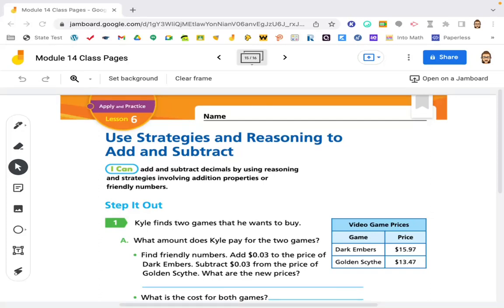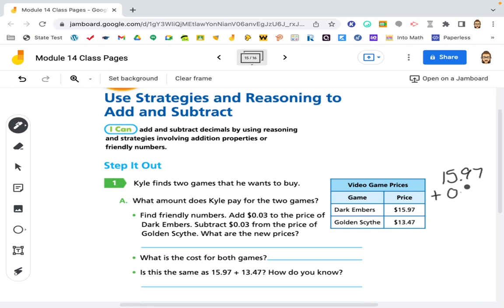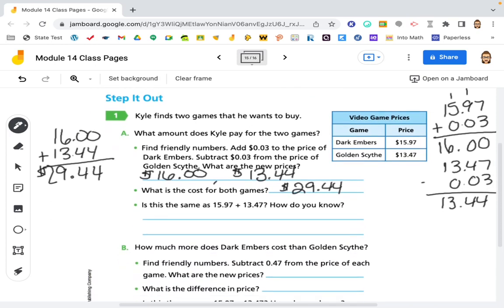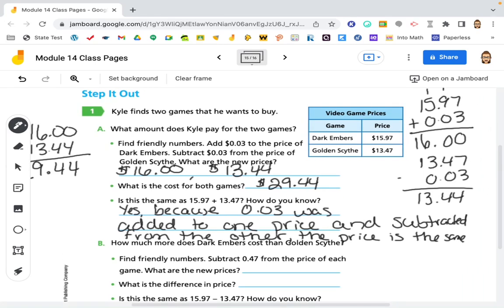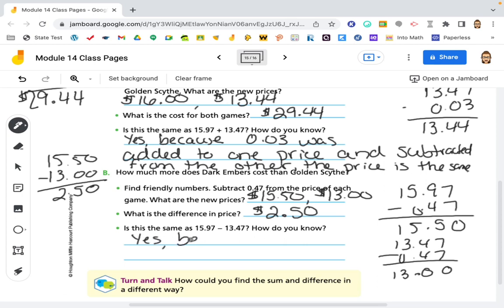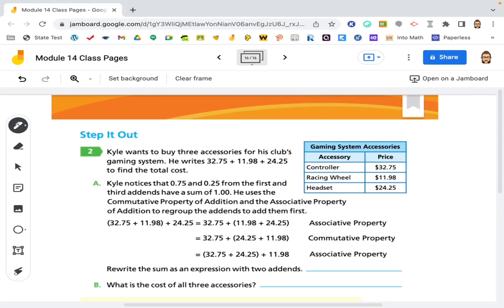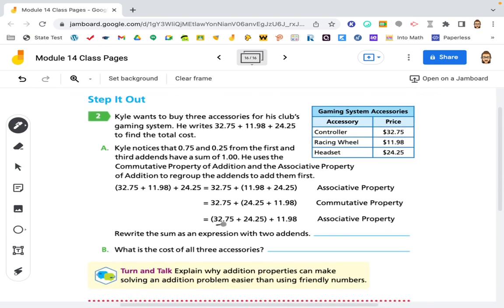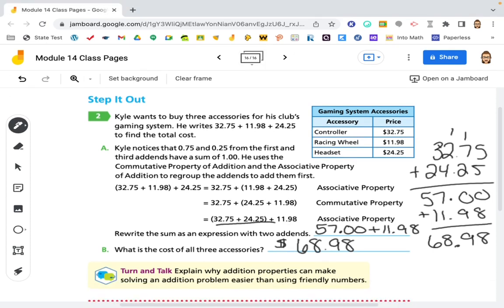5th Grade Into Math Lesson 14.6